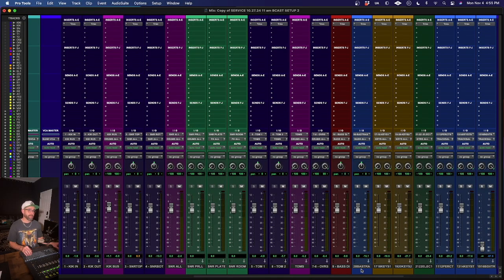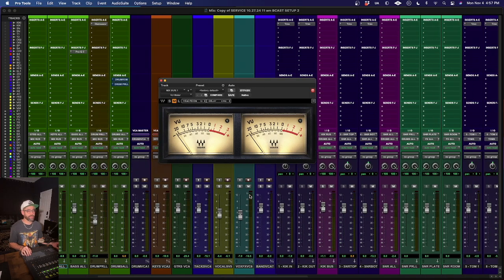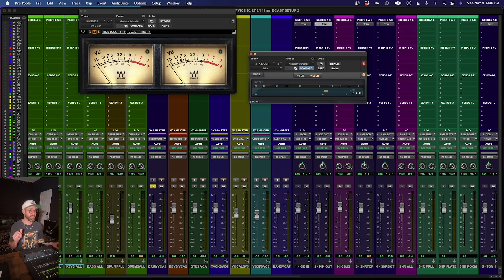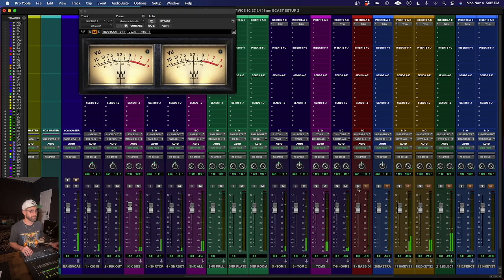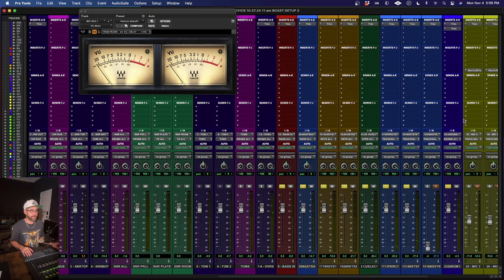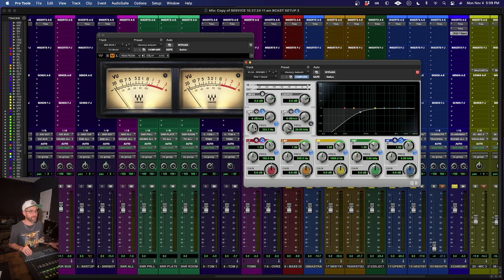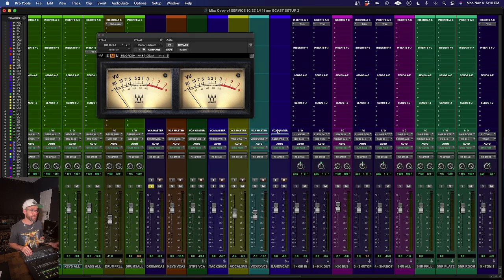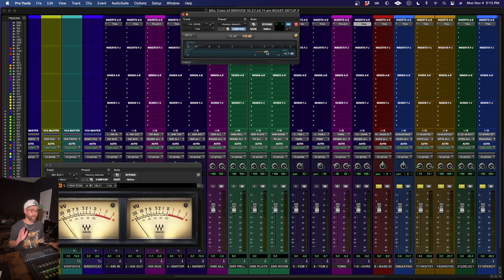Pro Tools Church Broadcast Mix | Ep. 2: Gain Staging, Phase, & Panning in Pro Tools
Pro Tools Church Broadcast Mix | Ep. 2: Gain Staging, Phase Correction & Panning
In Episode 2, we dive into gain staging, phase alignment, and panning—the foundational elements that make or break your broadcast mix clarity and punch. I'm Jared Atol, audio engineer in Nashville working with Zeal Church.

I'll walk you through exactly how I use a VU meter to set optimal gain into the mix bus, my target levels, phase correction techniques on kick/snare/toms, and panning strategies that work with video. I also explain how low end behaves and how to filter and shape it with high-pass filters.

🎯 What You'll Learn:

✅ Why gain staging matters—and the faders-at-zero philosophy for better resolution
✅ How to use a VU meter for consistent mix bus levels (-3 VU kick target)
✅ How to hear and fix phase issues (kick, snare top/bottom, toms)
✅ Visual phase confirmation with VU meters
✅ Panning philosophy: drummer vs. audience perspective for video sync
✅ How low end builds up and overloads your mix bus
✅ Using high-pass filters properly (filter slope explained)
✅ Building balances off your kick drum (not vocals)
✅ When to reach for compression, gates, and dynamic processing
📧 Want More Church Production Resources?

⏱️ CHAPTERS:
0:00 - Episode 2 Intro: Gain Staging, Phase & Panning
0:17 - Gain Staging Philosophy: Why Keep Faders at Zero
0:51 - Fader Resolution Explained (Top vs. Bottom)
1:25 - Using Trim Plugins for Input Gain Control
1:46 - VU Meter Setup & Target Levels
2:29 - Kick Drum Target: -3 VU Before Compression
3:05 - Solo Workflow & Plugin "Stay On Top" Trick
3:31 - Phase Correction: What to Listen For
4:20 - Trusting Your Ears vs. Looking at Waveforms
4:47 - Kick Drum Phase Flip Demonstration
5:34 - Visual Phase Confirmation with VU Meter
5:50 - Building Balances Off Kick Drum
6:12 - Snare Phase: Top vs. Bottom Mic
6:58 - Phase Correction on Toms
7:34 - Overhead Gain Staging
8:06 - Identifying Where Compression is Needed
10:53 - Panning Strategy Begins
11:08 - Panning Overheads (Not Hard Panned)
11:39 - Drummer vs. Audience Perspective for Video
12:03 - Panning Keys & Synths for Width
12:24 - VU Meter Headroom Reset to -18dB
12:37 - Room Mic EQ: High-Pass Filter Demonstration
13:17 - Why Low End Can Overload Your Mix Bus
13:43 - Building Gain Staging Off Drums (Not Vocals)
14:14 - Room Mic Clarity vs. Kick Punch Balance
15:18 - EQ to Make Space for Vocals
15:39 - Dynamic Range & Compression Preview
16:18 - High-Pass Filter Philosophy (Filter Slope Explained)
17:38 - Overhead Level Adjustment in Context
18:18 - Real Workflow: Wrong Fader Mistake
19:02 - Hi-Hat Bleed Problem (Gate Trigger)
19:24 - When to Reach for Gates, Compressors & Other Tools
19:56 - Wrap-Up & Next Steps

🎵 Featured Music:
"So Good" by Zeal Church Nashville

💼 Need Help with Your Church Broadcast Mix?
I offer consulting for church production systems, broadcast mix workflows, and Dante networking. Contact

🎬 Coming Up in Episode 3:
EQ strategy, subtractive EQ techniques, drum gating for clean close mics, and compensating for YouTube's encoding on your mix bus.